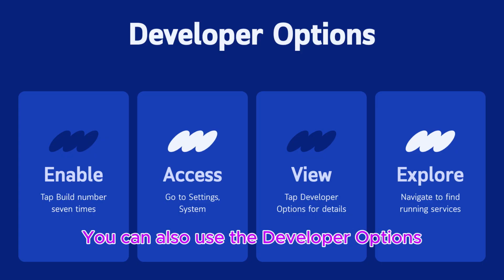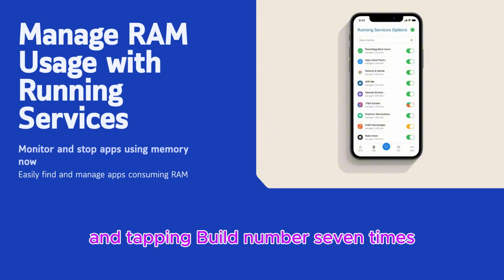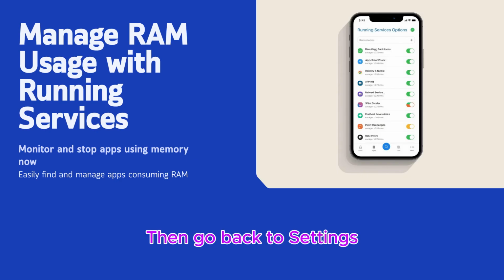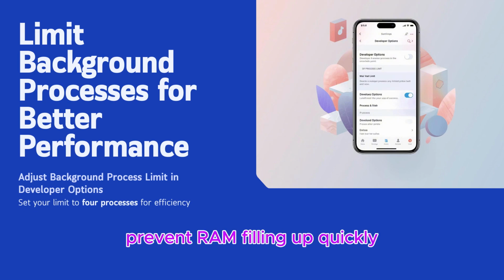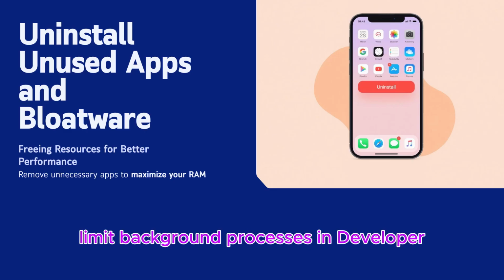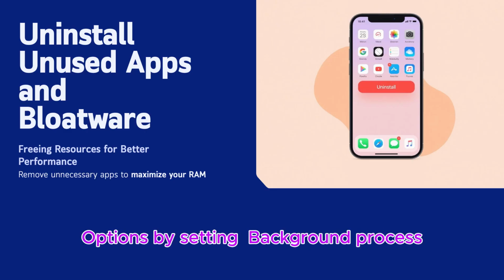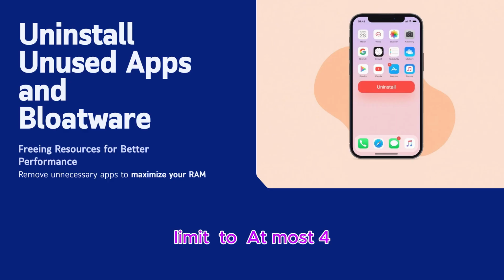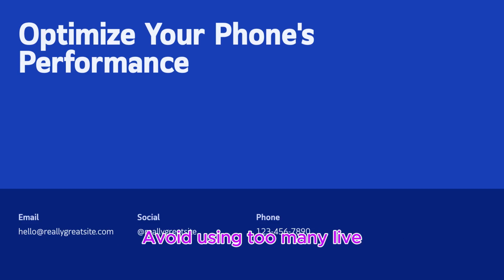How to Clear RAM on Android?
Learn how to clear RAM on Android to boost speed and performance with our simple step-by-step tutorial. This guide shows you how to clear RAM on Android devices by accessing the memory section in device care, using built-in memory cleaners, and closing background apps to free up memory. We cover multiple methods including using the Recent Apps menu, finding the memory cleaner in Settings, and enabling developer options to monitor RAM usage effectively. Discover how to clear RAM on Android without third-party apps and understand why clearing memory can resolve lag issues and improve multitasking.